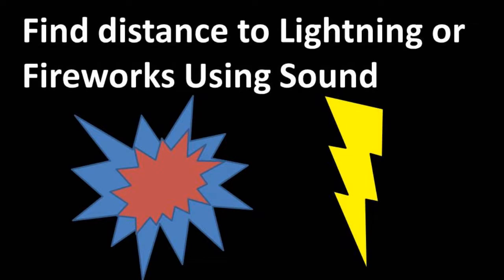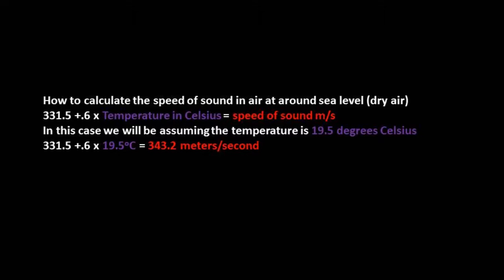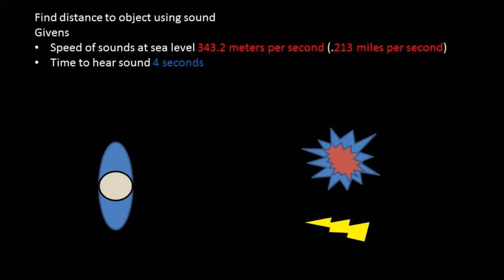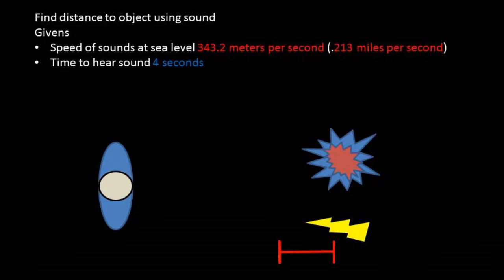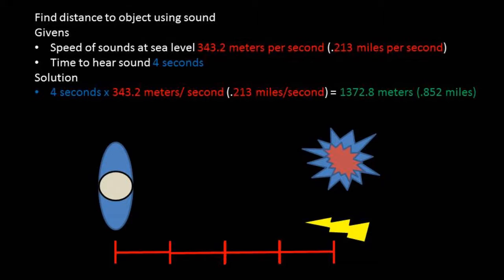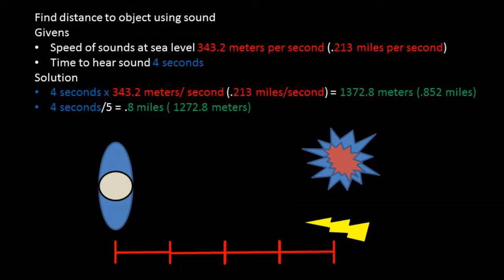Find Distance to Firework Or Lightning Using Sound (Flash and Bang Method)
You’re watching fireworks or a lightning storm and you see a flash of lightning or a firework then 4 seconds later you hear the sound from the lightning or firework. How far away was the lightning or firework.
The first step of this problem is to find the speed of sound in air. To do this we can use the formula 331.5 plus .6 times the temperature in celcius. This will give us the speed of sound in meters per second
 In this case we will assume the temperature is 19.5 degrees Celsius . We end up with a speed of sound of 343.2 meters per second
So we have our 2 givens speed of sound of 343.2 meters per second or.213 miles per second We also have the time between flash and bang which is 4 seconds.
Every second that passes the sounds is traveling 343.2 meters or .213 miles per second. So after 4 seconds the sounds has traveled a distance of 1372.8 meters or .852 miles. We get this answer by multiply the speed of sound by time between flash and bang of 4 seconds.
If you are outside and need a quick and conservative approximation you can divide the time in seconds by 5 to get an approximation of distance in miles. This works because the speed of sound is about 1/5 miles per second.